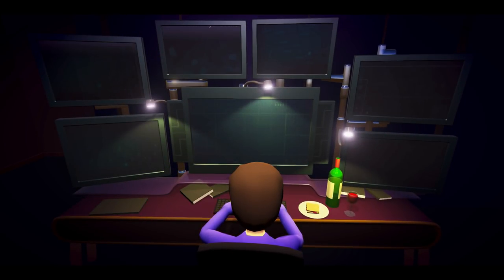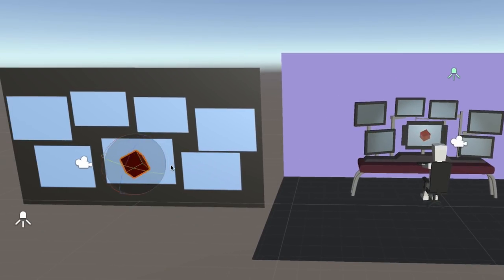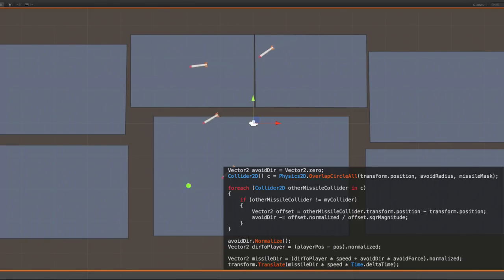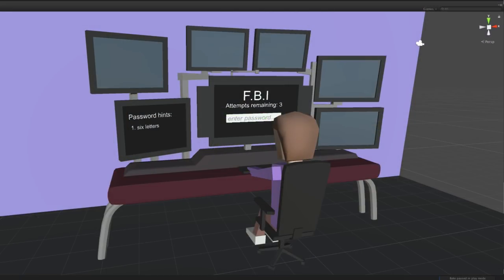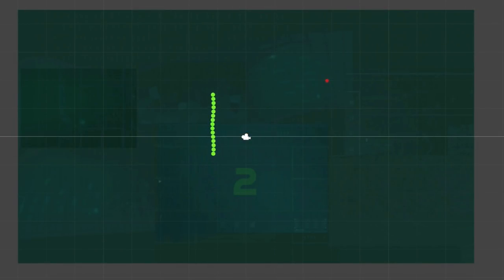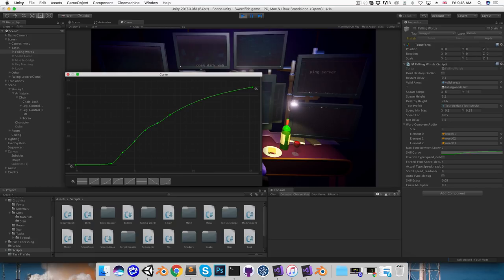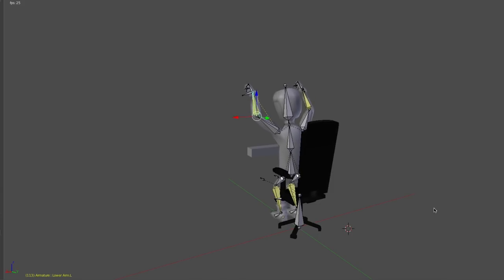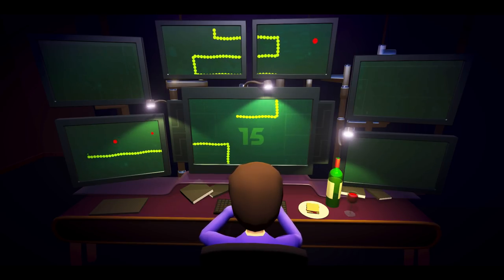[movie jam] Swordfish: Behind the Scenes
A game created for the 2018 movie game jam, which took place over 10 days.